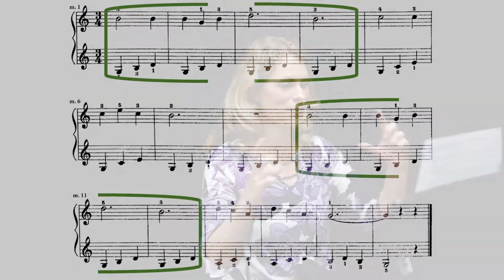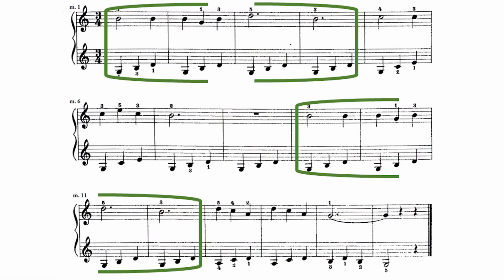How to Transpose on Piano: Transposition Strategies with I IV V7 chords, Kohler Melody Op. 218 No.20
Reference: Alfred's Group Piano for Adults Student Book 1 (Second Edition)

In this video we will learn the valuable skill of transposing music from 1 key to another.
- Let me begin by playing an example of this transposition of keys in Mozart’s famous Sonata in C Major, K. 545.
- You’ll first hear the opening theme in C major, then in F Major – listen if you notice any differences when changing keys?
o As you saw on the analysis, the Roman numerals and melody did not change, only the key did.  But, perhaps you heard or felt a difference in the music from the change in key?
- If you felt a difference, you would agree with the sentiment of many scholars who believe different keys embody different affections or characteristics.
- C Major: pure certain, full of innocence.
- F Major – full of peace & joy – even brighter than C Major.

Chapters:
00:00 Introduction and example of transposition
01:30 Application of changing keys
02:39 Kohler Melody Op. 218 No.20
03:31 Analysis and reduction practice
06:58 Melody, intervals and finger numbers
08:50 Solfege
09:57 Transposition
11:54 Recap and summary